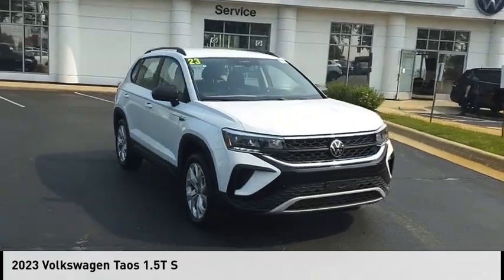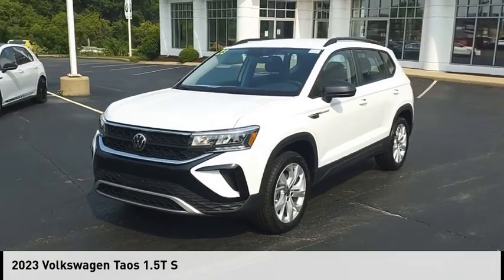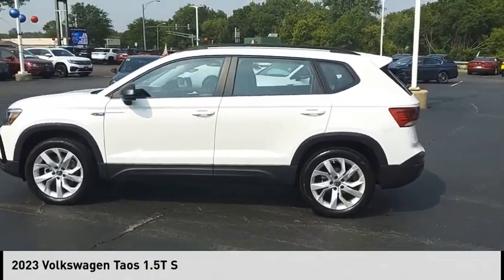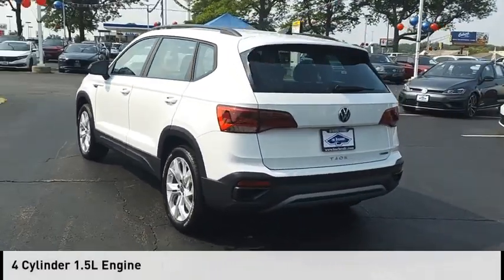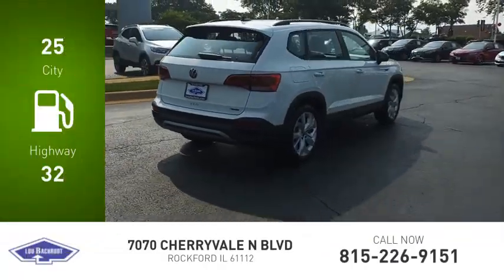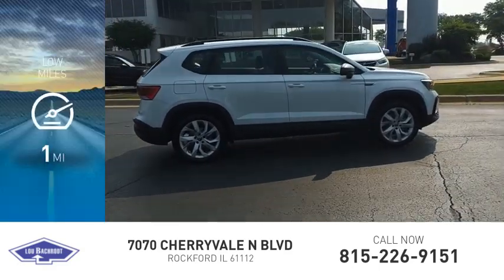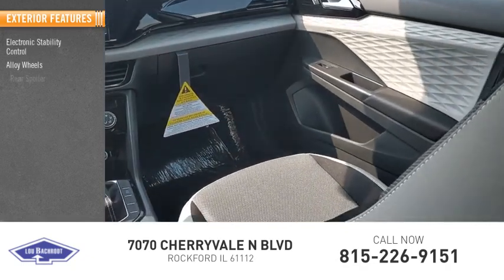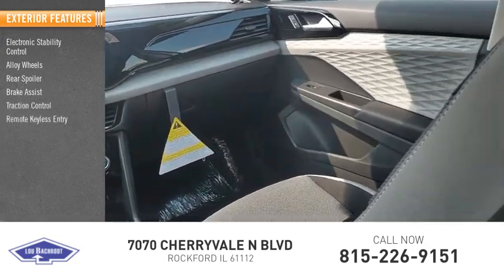2023 Volkswagen Taos 43124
2023 Volkswagen Taos 1.5T S

$933 off MSRP! Priced below KBB Fair Purchase Price! Taos 1.5T S Pure White 4D Sport Utility 1.5L I4 Turbocharged DOHC 16V LEV3-SULEV30 158hp AWD WE SHIP ANYWHERE IN THE US!!. 25/32 City/Highway MPG  Q Certification has you covered for 10 years or 100,000 miles on your new car.